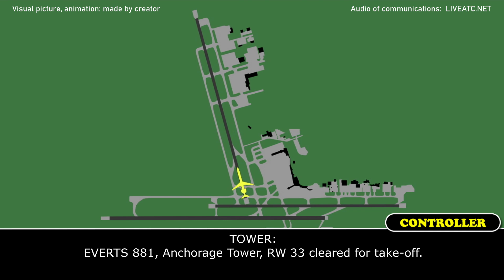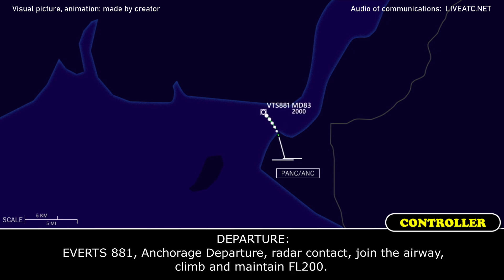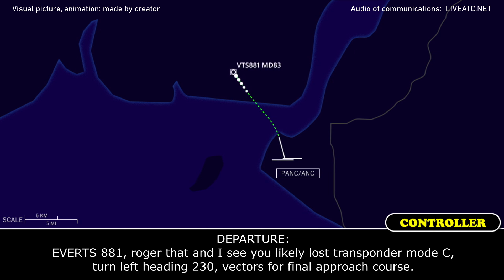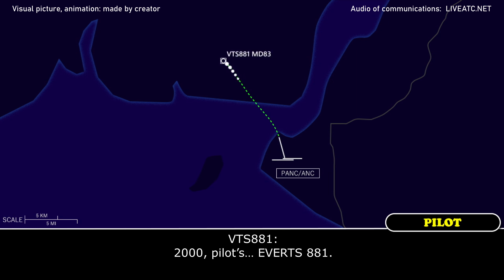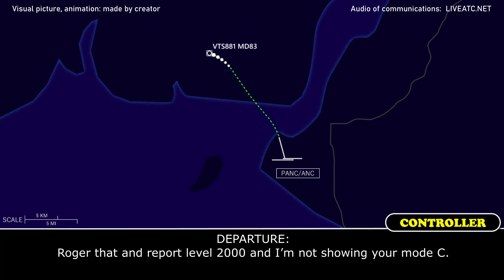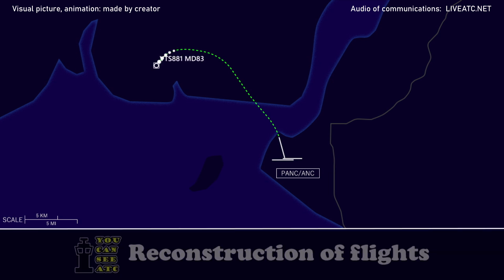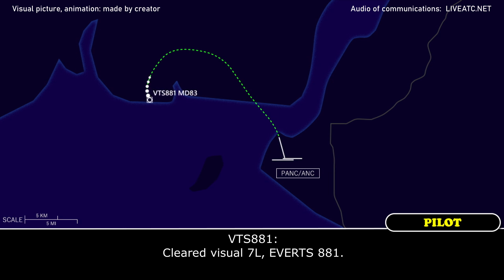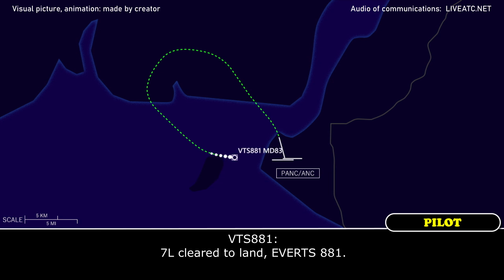Captain LOST FLIGHT INSTRUMENTS | Everts Air Cargo McDonnell Douglas MD-83 | Anchorage Airport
THIS VIDEO IS A RECONSTRUCTION OF THE FOLLOWING SITUATION IN FLIGHT:

25-FEB-2021. An Everts Air Cargo McDonnell Douglas MD-83 (MD83), registration N962CE, performing flight VTS881 / 5V881 from Anchorage International Airport, AK (USA) to Kotzebue Ralph Wien Memorial Airport, AK (USA), after departure reported that had lost most of flight instruments on the captain’s side and requested return back.

TEXT VERSION OF COMMUNICATIONS (Read if subtitles in video were fast):

TOWER: EVERTS 881, Anchorage Tower, RW 33 cleared for take-off.
VTS881: Cleared for take-off 33, EVERTS 881.
TOWER: EVERTS 881, contact Departure.
VTS881: EVERTS 881, go to Departure, good day.
VTS881: Departure, EVERTS 881, is with you out of 2200 for 4000.
DEPARTURE: EVERTS 881, Anchorage Departure, radar contact, join the airway, climb and maintain FL200.
VTS881: We’ll go into airway up to FL200, EVERTS 881.
COMMENTS: 3000 is the last known altitude. Probably controller didn’t see altitude of VTS881 from now.
VTS881: Approach, EVERTS 860… I mean 881.
DEPARTURE: EVERTS 881, Approach.
VTS881: We’re having some problems here. We’d like to return to Anchorage.
DEPARTURE: EVERTS 881, roger that and I see you likely lost transponder mode C, turn left heading 230, vectors for final approach course.
VTS881: 230, final…  For the approach course. And what altitude do you want us at?
DEPARTURE: EVERTS 881, descend and maintain 2000 at pilot’s discretion.
VTS881: 2000, pilot’s… EVERTS 881.
DEPARTURE: EVERTS 881, what kind of difficulties are you experiencing and do you want to declare an emergency?
VTS881: No, we don’t need to declare an emergency right now. We’ve lost most of the primary flight instruments on the captain’s side.
DEPARTURE: Roger that and report level 2000 and I’m not showing your mode C.
VTS881: …2000, EVERTS 881.
VTS881: And confirm the heading, EVERTS 881.
DEPARTURE: EVERTS 881, turn left heading 200 now.
VTS881: 200, EVERTS 881.
DEPARTURE: EVERTS 881, Anchorage 9 o’clock, correction… Yes, 9 o’clock in 12 miles. Would you prefer an ILS?
VTS881: Field in sight, EVERTS 881.
DEPARTURE: EVERTS 881, cleared visual approach RW 7R.
VTS881: Cleared visual 7R, EVERTS 881.
DEPARTURE: EVERTS 881, cancel approach clearance. Cleared visual approach RW 7L. My mistake, sir.
VTS881: Cleared visual 7L, EVERTS 881.
DEPARTURE: EVERTS 881, contact Tower 118.3, we’ll see ya.
VTS881: Anchorage Tower, EVERTS 881, is cleared visual 7L.
TOWER: EVERTS 881, Anchorage Tower, RW 7L cleared to land.
VTS881: 7L cleared to land, EVERTS 881.
TOWER: EVERTS 881, turn left at B, taxi to park via K, R.
VTS881: Left turn to B, K, R to park, EVERTS 881.

HOW I DO VIDEOS:
1) I monitor media, airspace, looking for any non-standard, emergency and interesting situation.
2) I find communications of ATC unit for the period of time I need.
3) I take only phrases between air traffic controller and selected flight.
4) I find a flight path of selected aircraft.
5) I make an animation (early couple of videos don’t have animation) of flight path and aircraft, where the aircraft goes on his route.
6) When I edit video I put phrases of communications to specific points in video (in tandem with animation).
7) Together with my comments (voice and text) I edit and make a reconstruction of emergency, non-standard and interesting situation in flight.